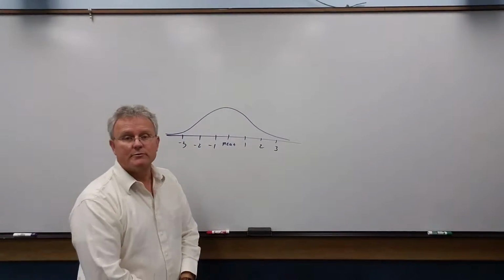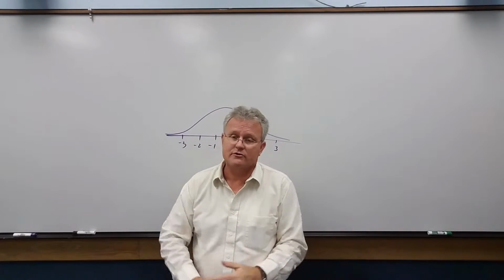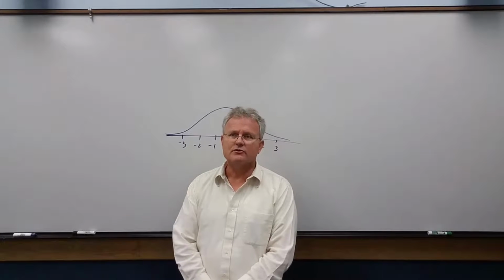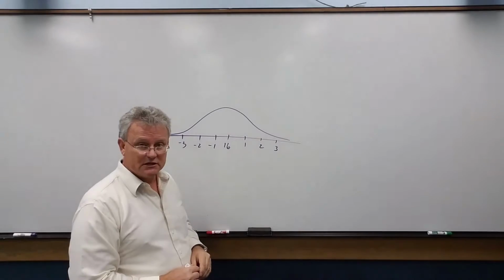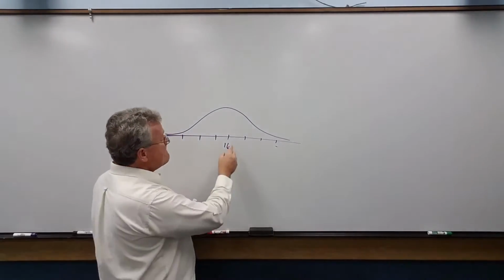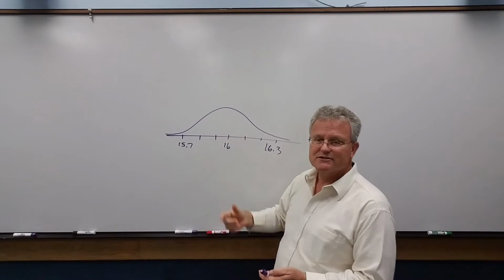The Normal Distribution